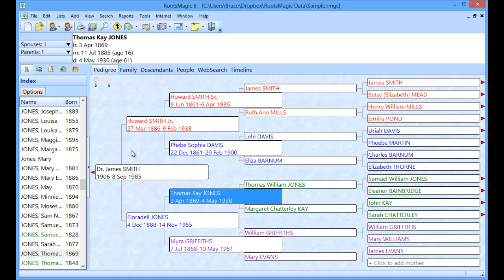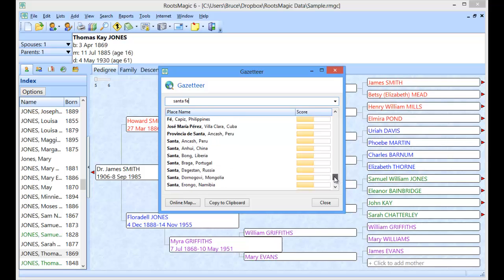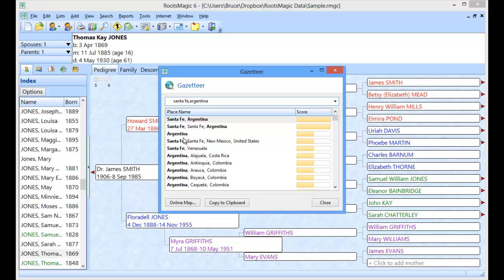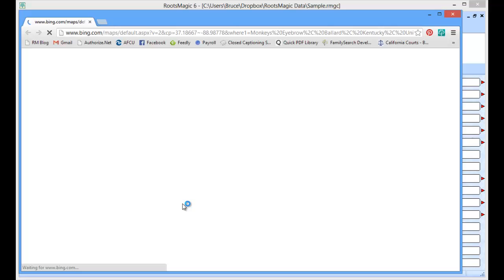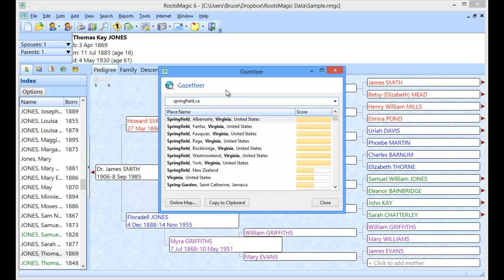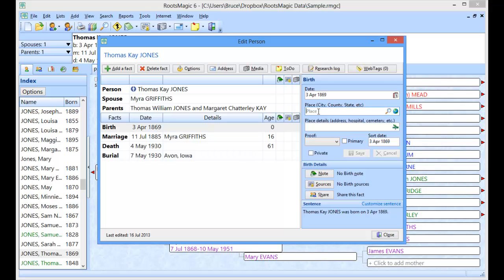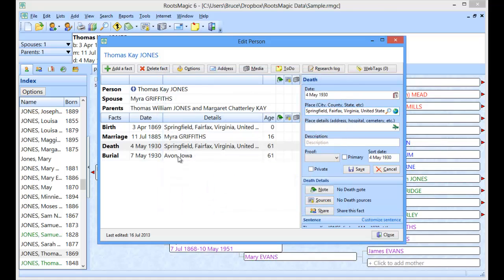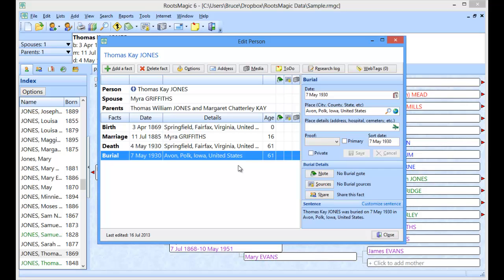Using the RootsMagic Gazetteer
A short video showing how to use the RootsMagic Gazetteer to look up places around the world, view maps of those places, and add those places to events in your RootsMagic file.